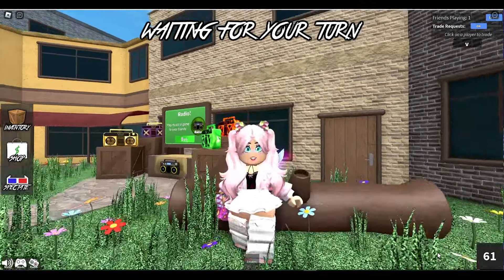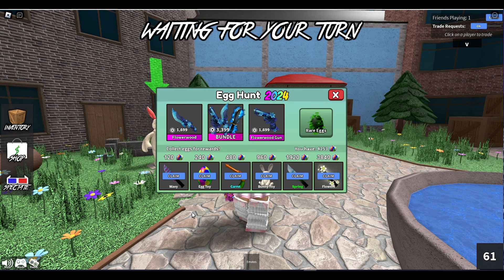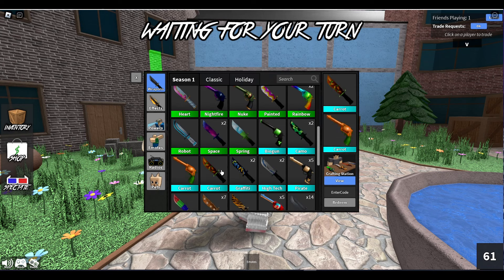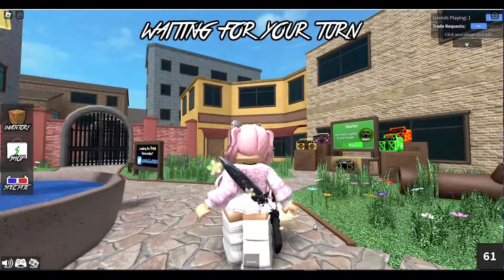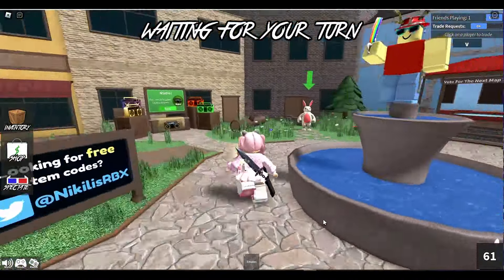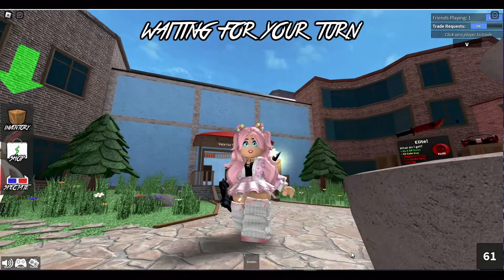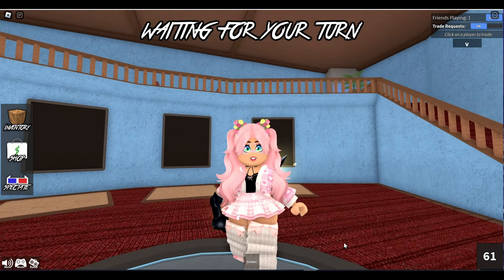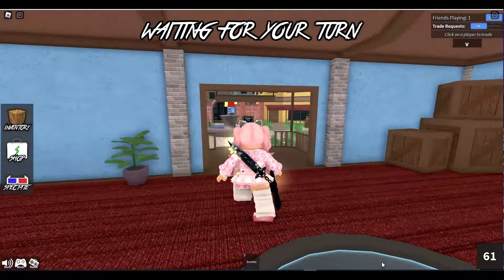How to find ALL Rare Eggs in Murder Mystery 2 & completing the Battlepass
The Easter update in MM2 is in game now, Run around the map to collect Easter eggs to exchange for rewards.
How to get the Computer Egg, Cash Egg, Worker Egg, Camo Egg, Matrix Egg, Suit Egg, Robot Egg, Painting Egg, and Fireplace Egg in MM2

Memee xoxo